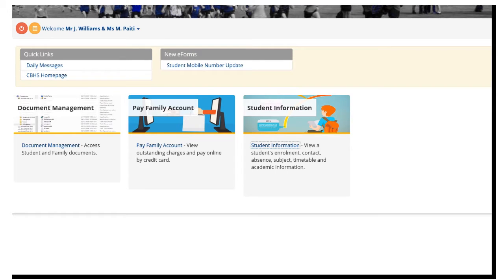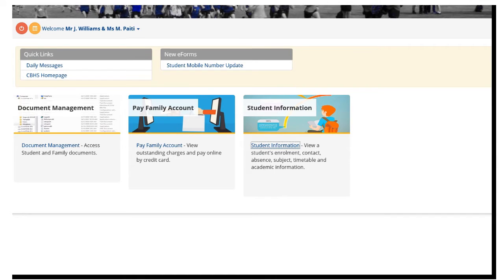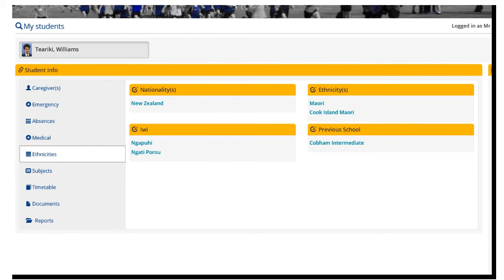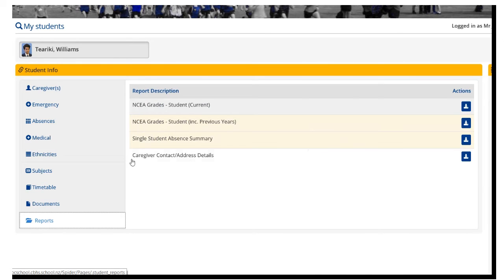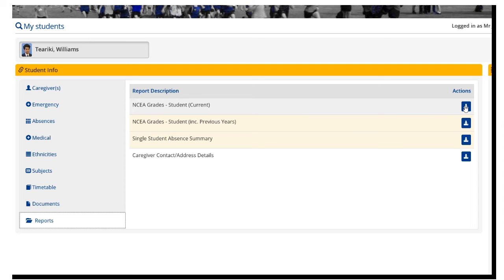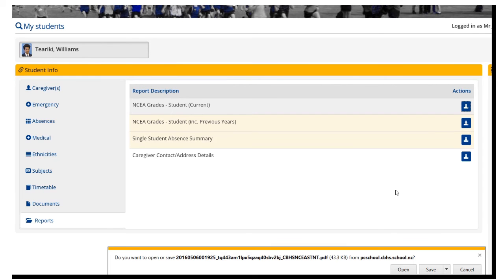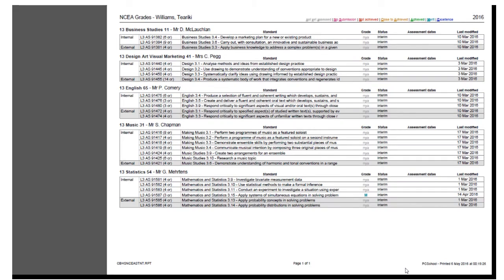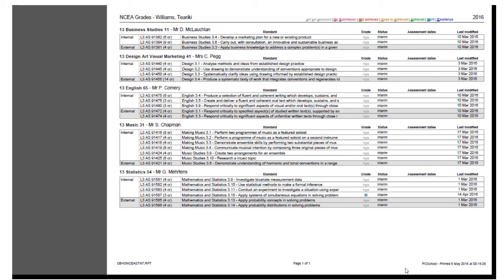How to view assessment grades in the Parental Portal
PC School Parent Portal